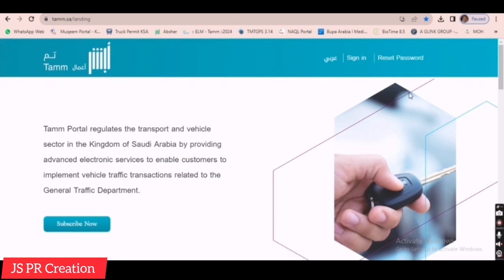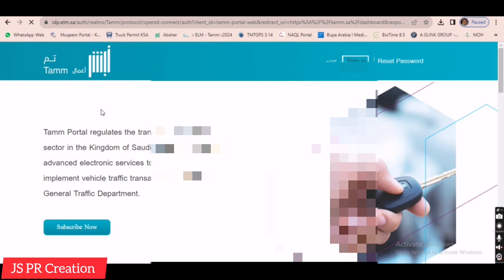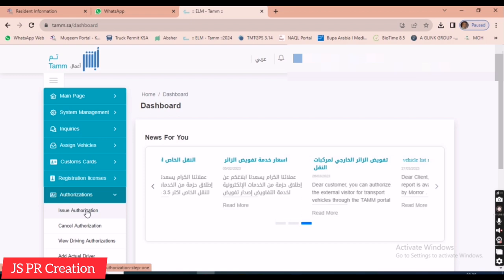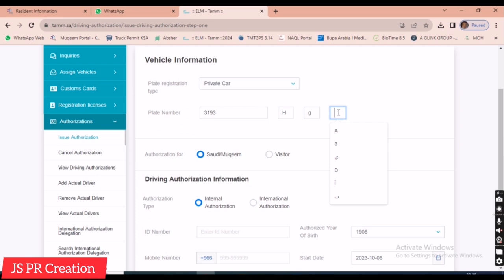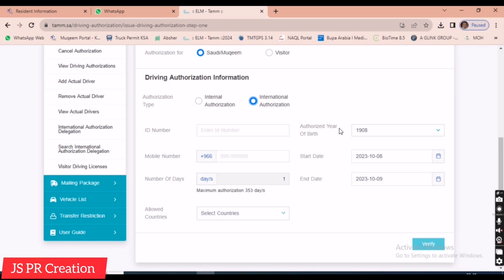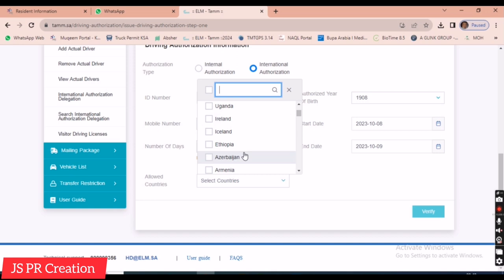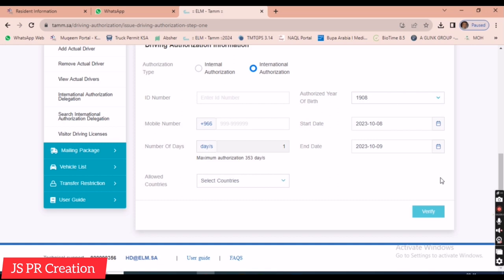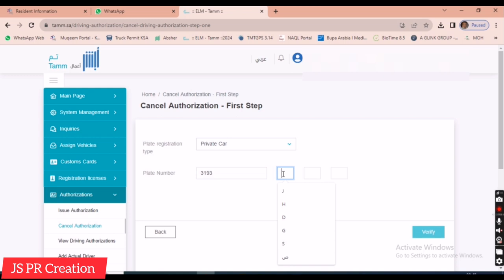How to give Internal & International Authorization for vehicles in Tamm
How to make Internal and International Authorization for company vehicles using TAMM in Saudi Arabia.